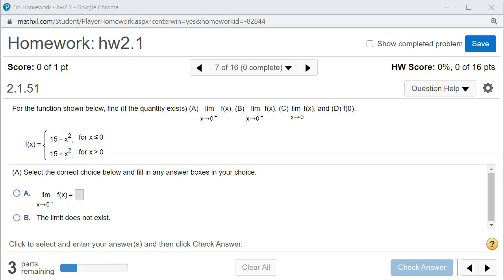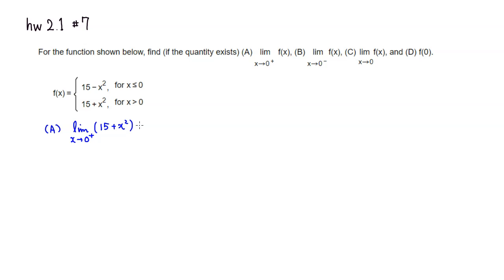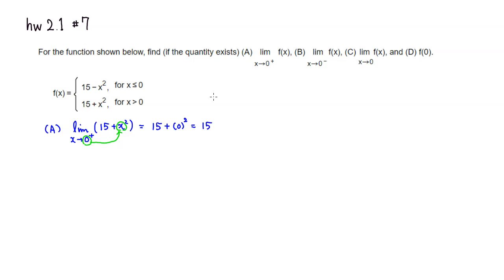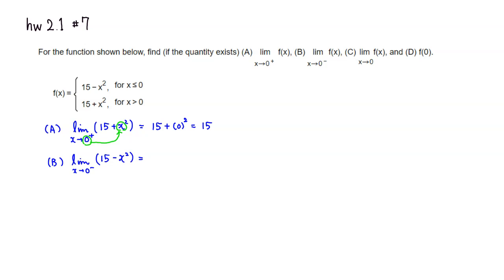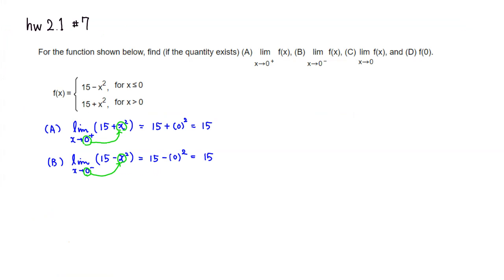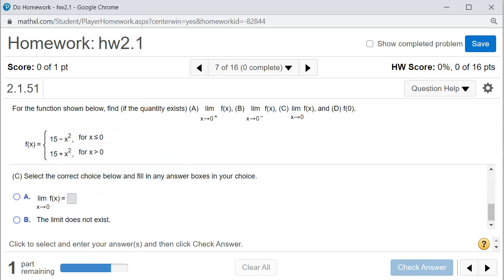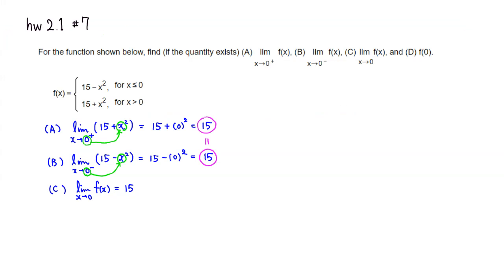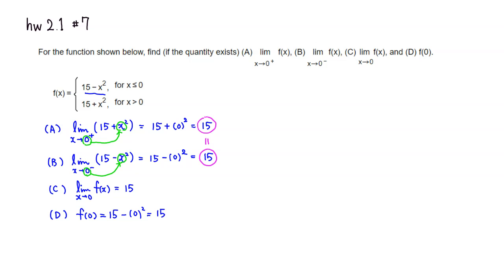MTH 108 hw2.1 #7 (Spring 2021)